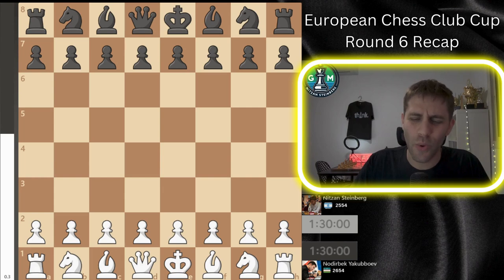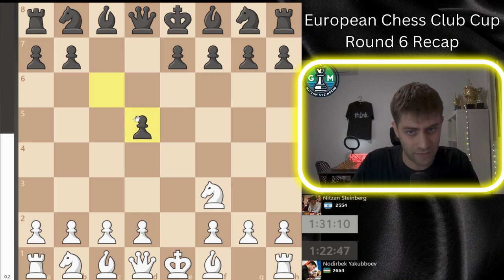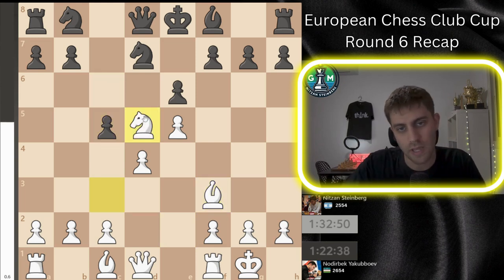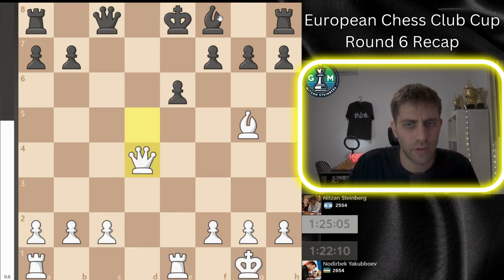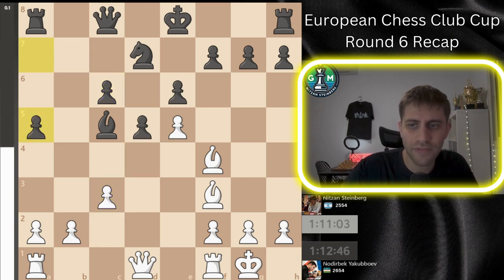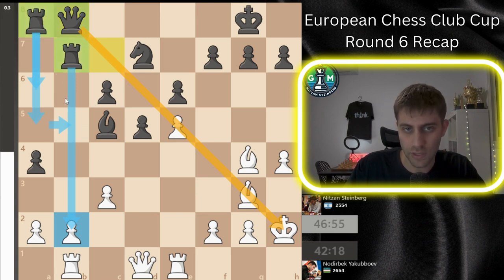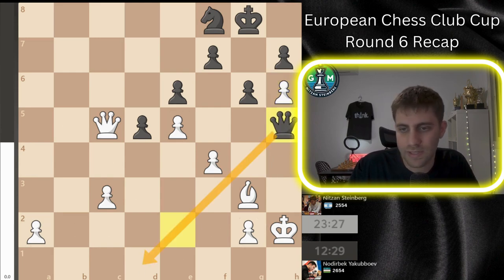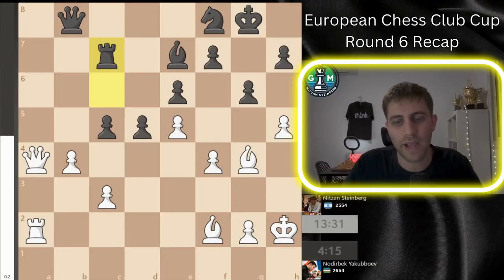Facing the #2 Uzbek Olympiad Star- Round 6 Recap European Chess Club Cup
This Round 6 game from the European Club Cup put me up against a top Grandmaster from Uzbekistan, the second board of their Olympiad-winning team. With a rating of 2654, he presented a real challenge. Join me as I analyze this game, and find out if my opening strategies with White were enough to make a breakthrough!